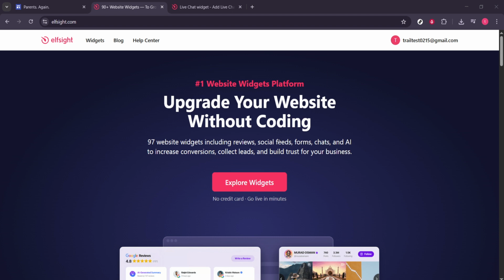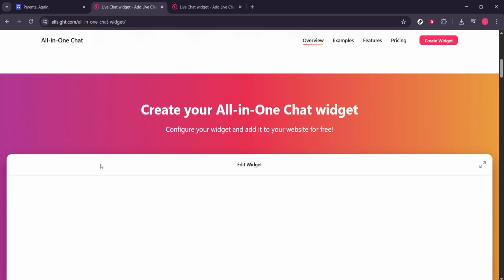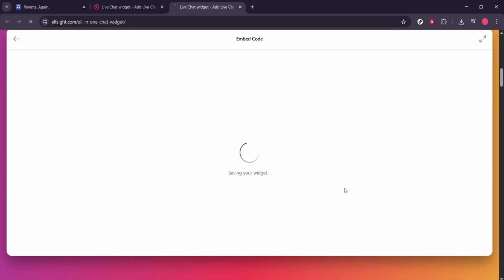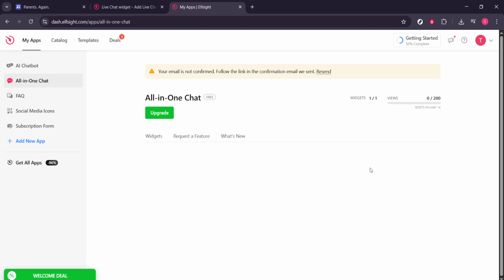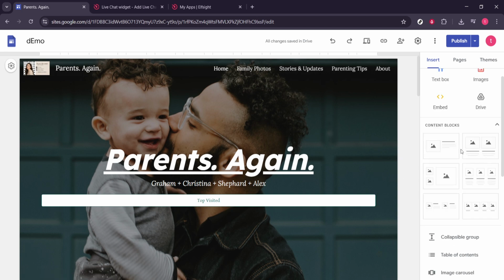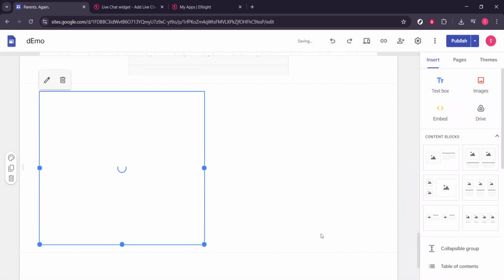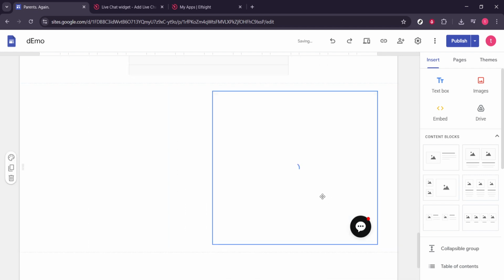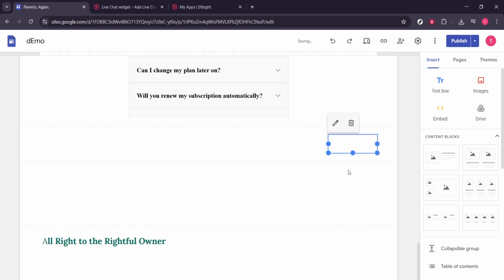How To Add Chatroom To Google Sites Full Tutorial 2026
Want to turn your website into an interactive space where visitors can chat in real time? In this 2026 full tutorial, you’ll learn how to add a chatroom to your Google Site and boost engagement without any coding.

In this step-by-step guide, we’ll show you how to create a chatroom using third-party tools and embed it into Google Sites. You’ll learn how to set up live chat features, customize the chat interface, and ensure it works smoothly across devices—perfect for communities, support pages, and interactive websites.

If you found this helpful, don’t forget to like the video, drop a comment if you have questions, and subscribe for more tutorials on Google Sites, website features, and online growth.